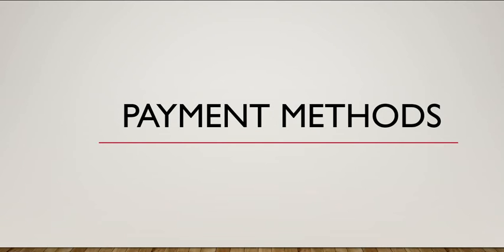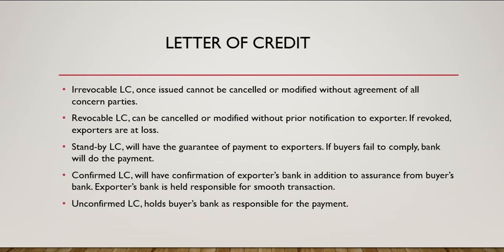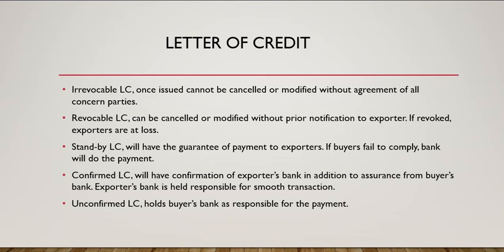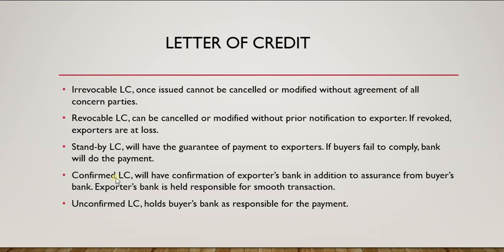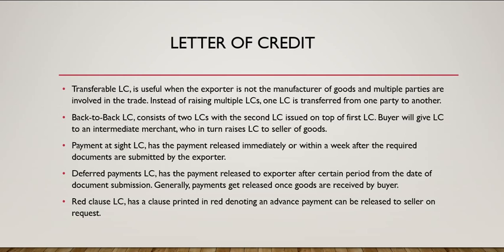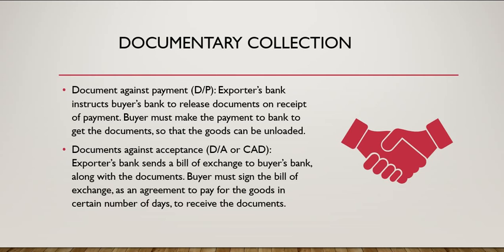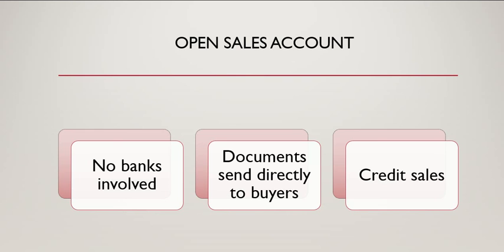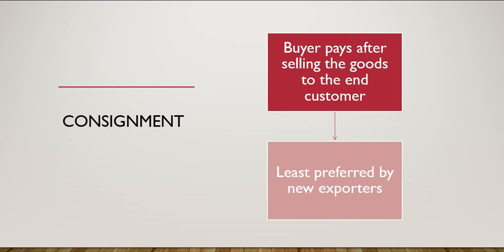EXIM A-Z: 7.3 Payment methods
Welcome to the 'Exim A-Z' course.

Day 7 is about the Finance, Pricing & Payment terms & strategies

This video is about Payment Methods